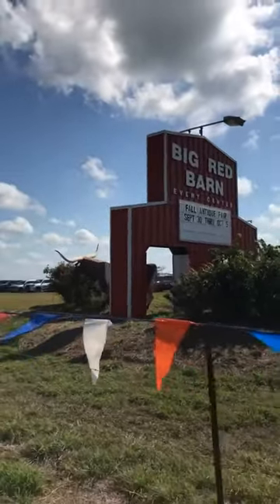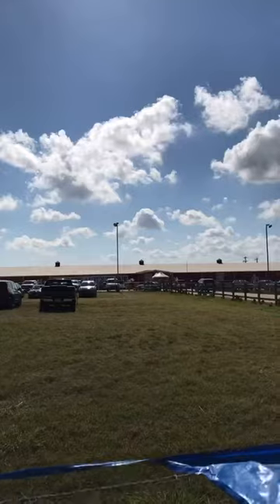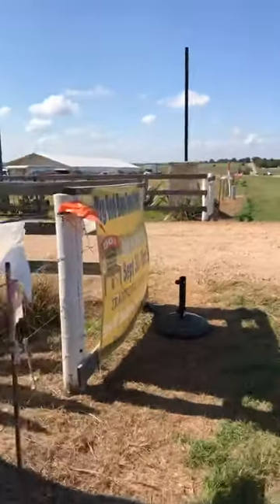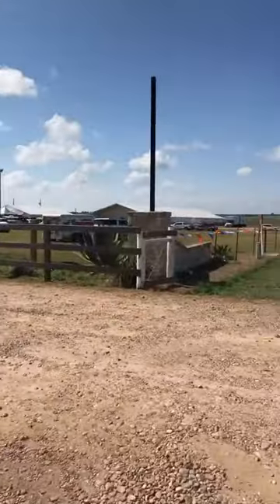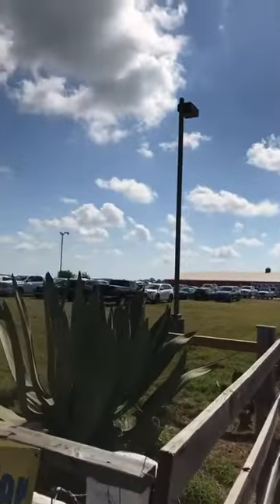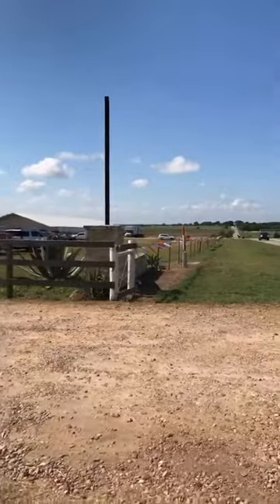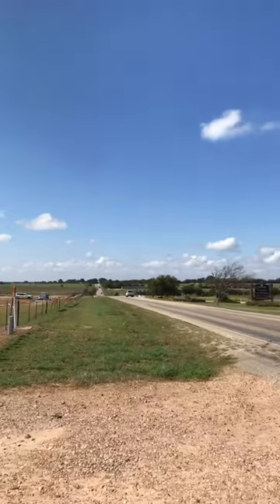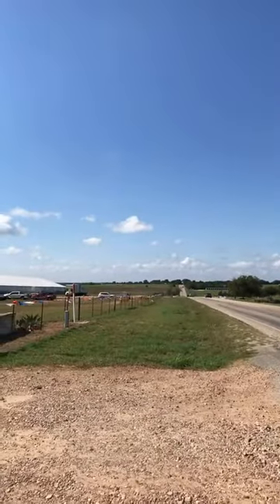Stopped out front the Big Red Barn Antique Fair on my way to a tiny home in Burton